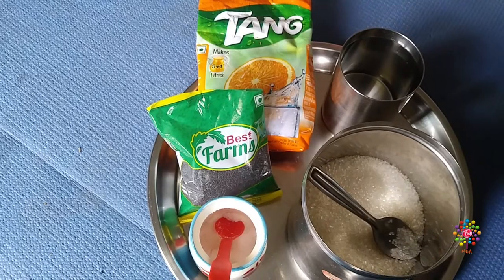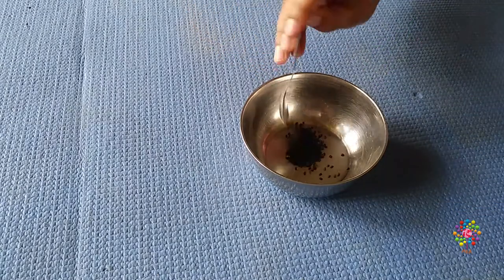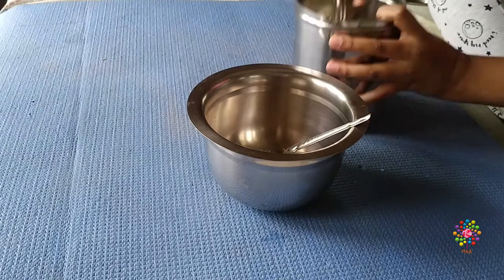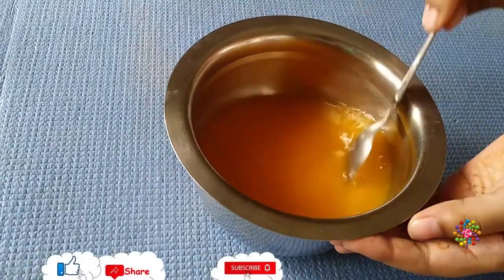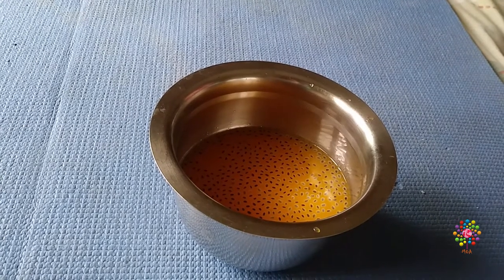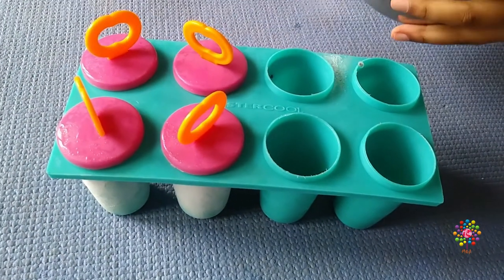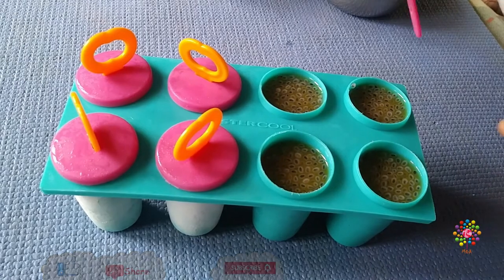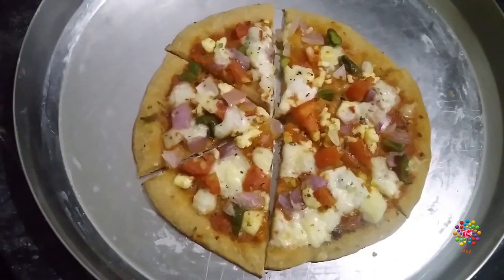POPSICLE made from TANG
This video is for kids, actually kids can make popsicles.
Popsicle is favorite for all kids, its just 5 mins of work.